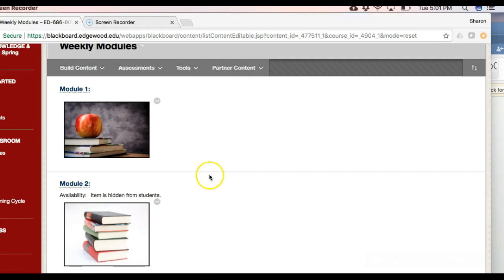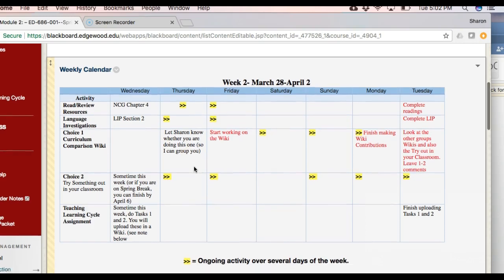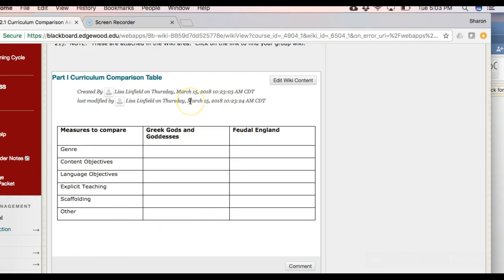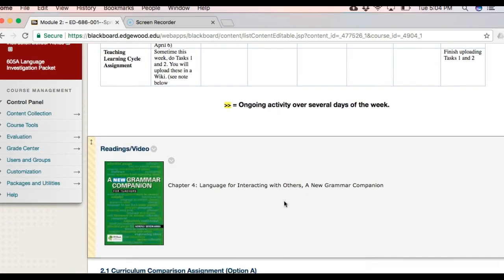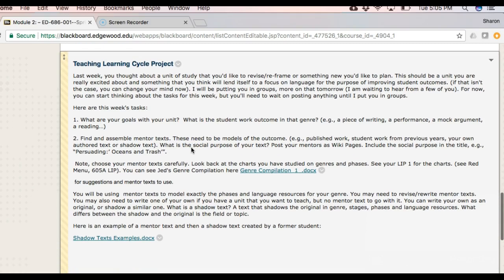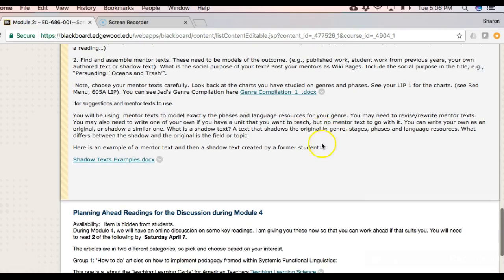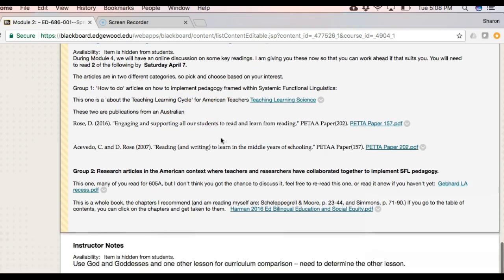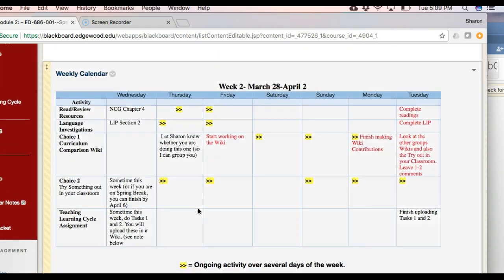686 2018 Module 2